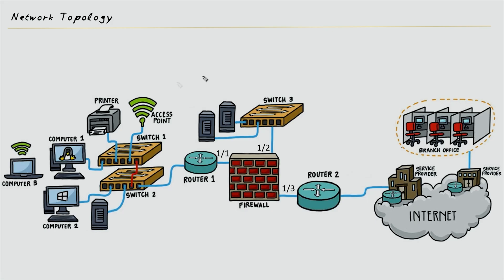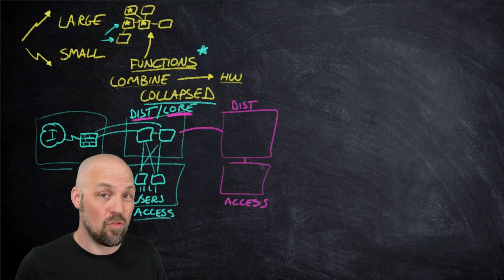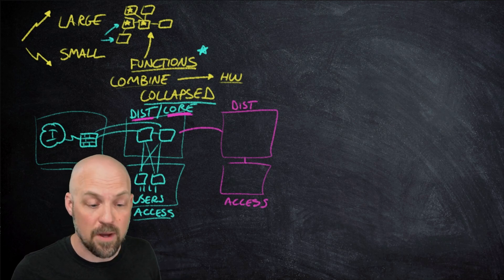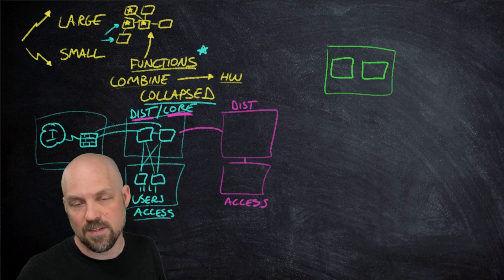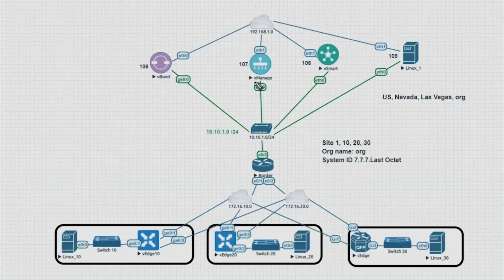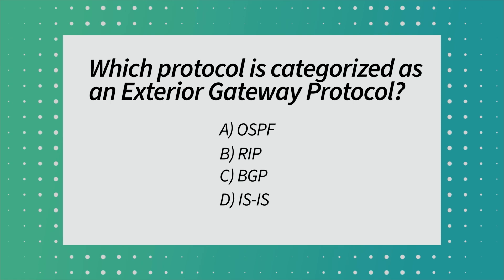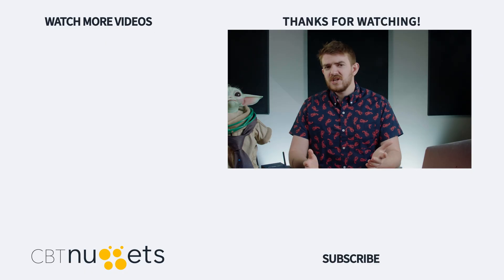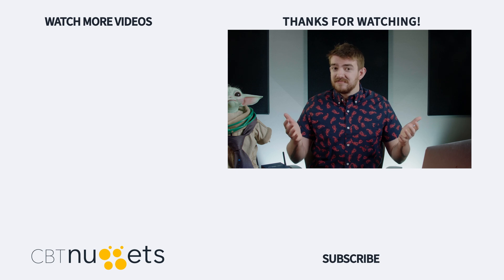Get Started in Networking | Best IT Courses from CBT Nuggets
When considering an IT networking course, it’s essential to recognize there’s no universal solution because individual needs vary based on experience and skills. These four networking courses from CBT Nuggets cater to different levels, from beginner to intermediate. Remember, the best course depends on your specific goals and background. Happy learning!

There’s never been a better time to think about a career in technology